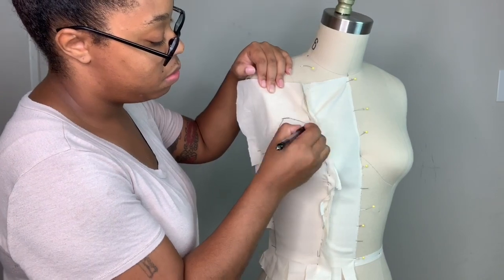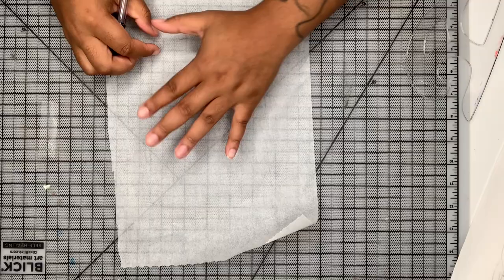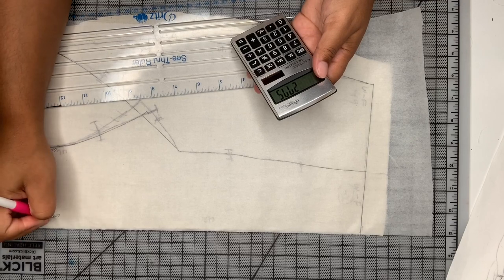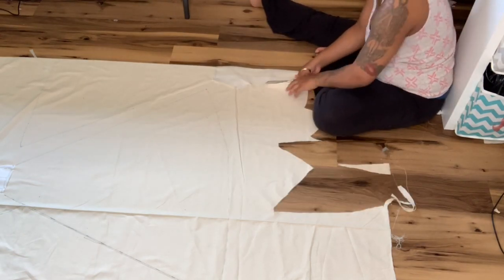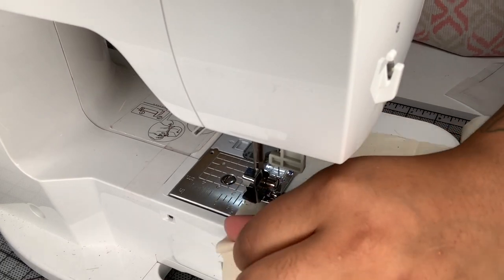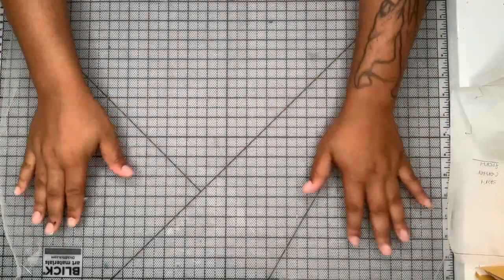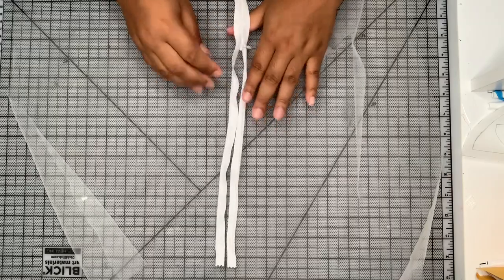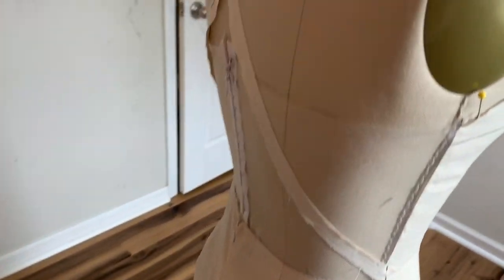DIY wedding dress | Lets make a wedding dress with a Godet 2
Want me to make your wedding, prom, or special occasion dress? My custom wedding gowns now start at $1000, Custom Prom Gowns start at $600, Custom Flower Girl or Toddler starts at $150, Custom Bridal Party starts at $300.

In today's how to make a wedding dress tutorial I will be showing you guys how to true the draped pattern from my last video as well as make the mock up and fit it. My next video in this series will be me working on the actual custom wedding dress.

Fabric Consumption:
Face Fabric- 10.5 yards
Underlining- 4 yards (if using 118" muslin) 10.5 yards (if using organza)
Illusion Fabrics- 1 Yard
Lining- 10 Yards

Notions:
50 covered buttons
2 yards of button loops or you can make your own
Various beads for bead work (seed beads, pearls, crystals)
1 yard of Cotton Fusible interfacing (I use SF-101 from Joanns)
1/2" and 1/4" Rigiline Boning
10 yards of 1" Horse Hair Braid
1 Invisible Zipper

Tag me in all of your inspired creations

––– ♪♫ Artists' Links ♫♪ –––